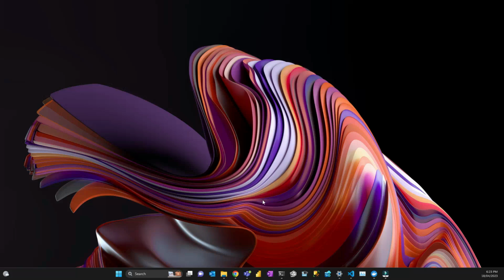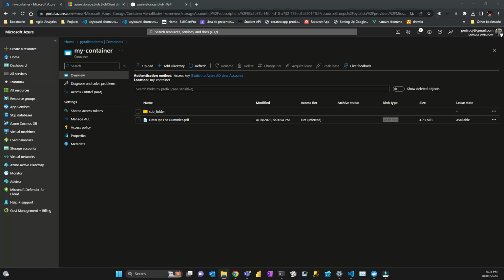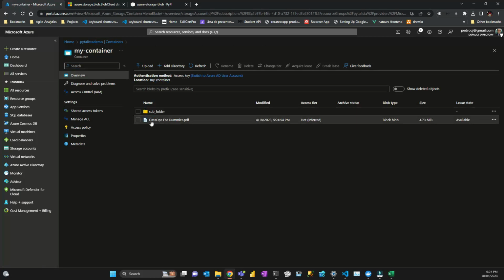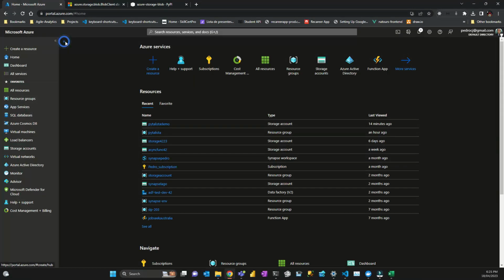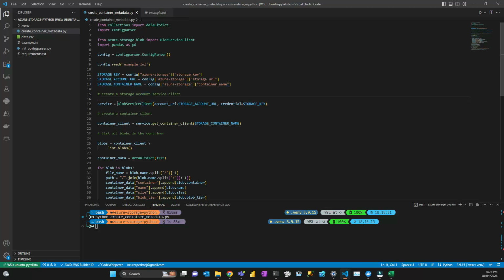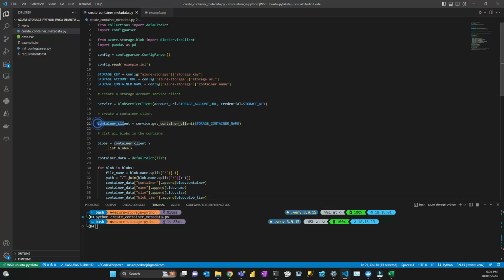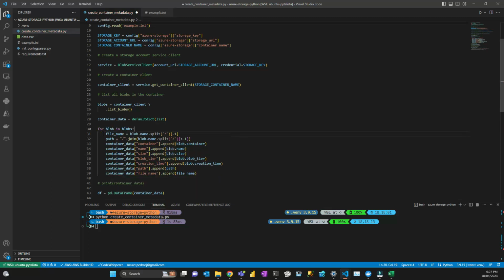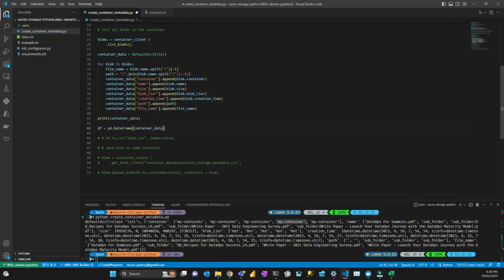How to map blob metadata in Azure Storage using python [azure-storage-blob]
Use the python package azure-storage-blob to manipulate blobs in your azure storage account.